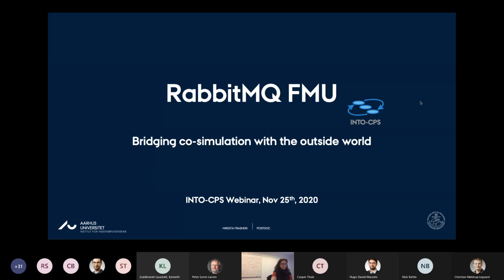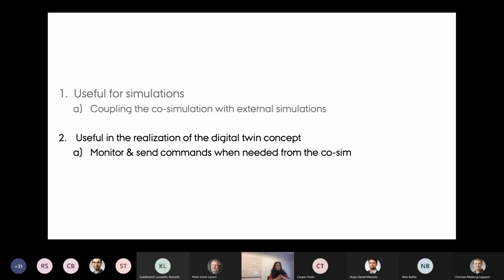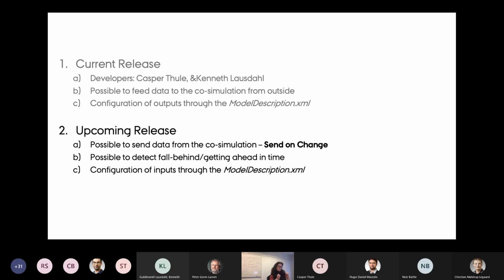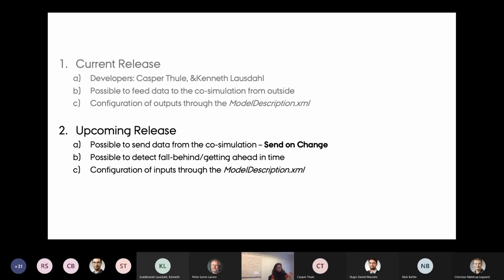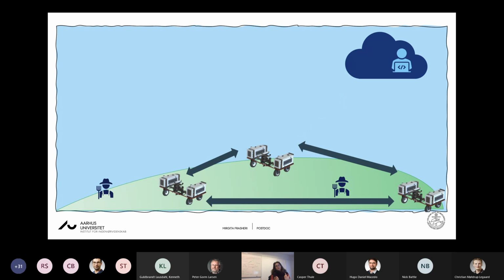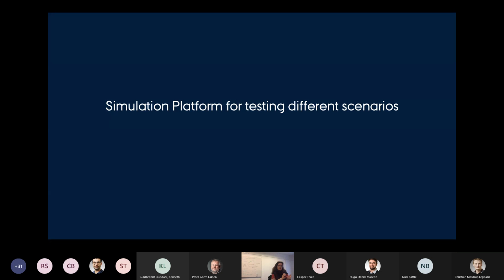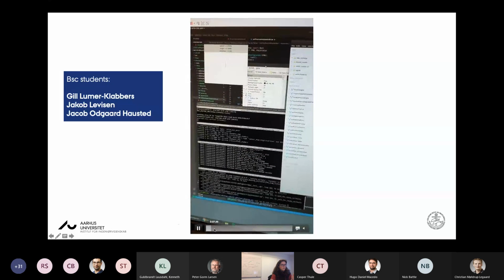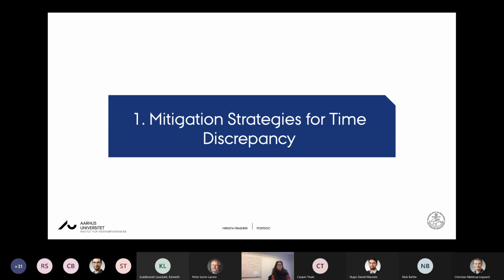RabbitMQ FMU: Bridging co-simulation with the outside world